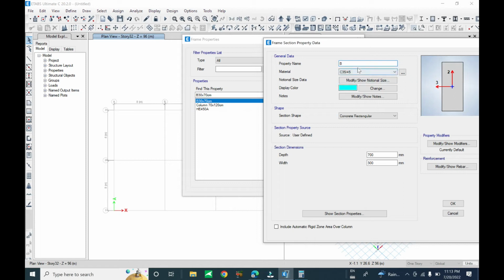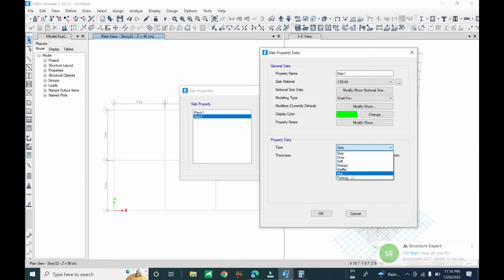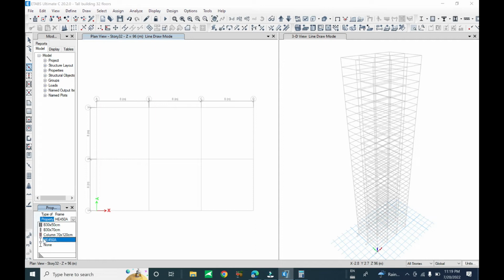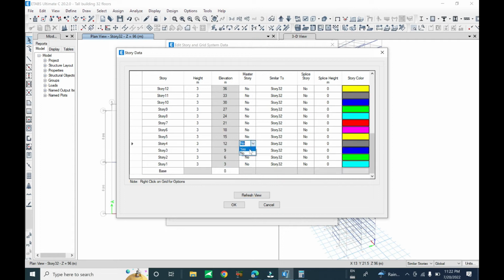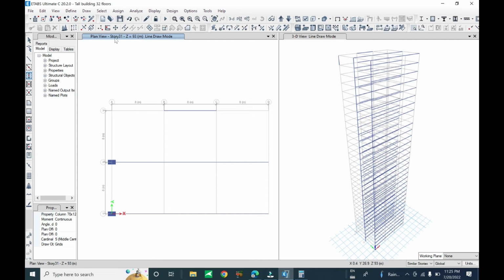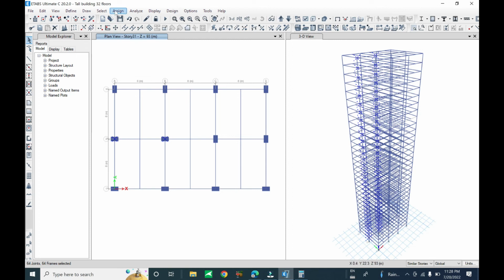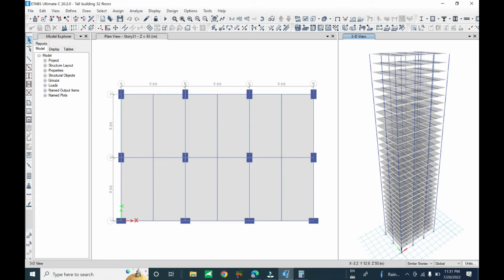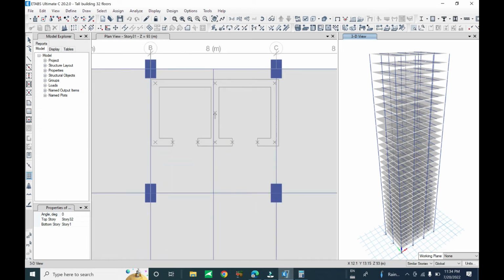Tall building 32 floors design in Etabs part2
1. This YouTube channel focuses on showcasing the process of designing tall buildings with 32 floors using the software program ETABS. Viewers will have the opportunity to witness the intricate steps involved in creating structural designs for skyscrapers, from the initial concept phase to the final analysis and optimization. The channel aims to provide valuable insights into the world of structural engineering, offering a behind-the-scenes look at the technical aspects of building design.

2. Through detailed tutorials and walkthroughs, viewers will learn about the various tools and features of ETABS that are essential for designing tall buildings. The channel will cover topics such as modeling the building geometry, applying loads and constraints, performing structural analysis, and interpreting the results. Additionally, viewers can expect to see real-life examples of tall buildings with 32 floors being designed and analyzed using ETABS, giving them a practical understanding of the software's capabilities.

3. Whether you are a student studying structural engineering, a professional looking to enhance your skills, or simply someone interested in the art and science of building design, this YouTube channel is the perfect resource for gaining knowledge and inspiration. By following along with the tutorials and demonstrations, viewers can deepen their understanding of structural analysis and design principles, while also gaining valuable insights into the complexities of creating tall buildings with multiple floors. Join us on this educational journey as we explore the fascinating world of tall building design in ETABS.